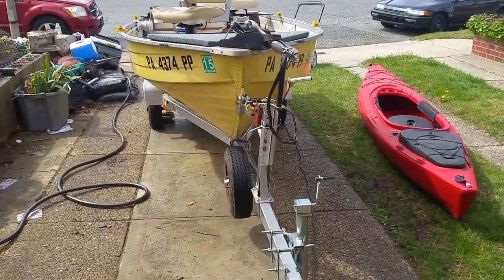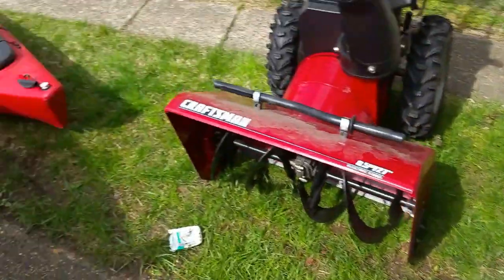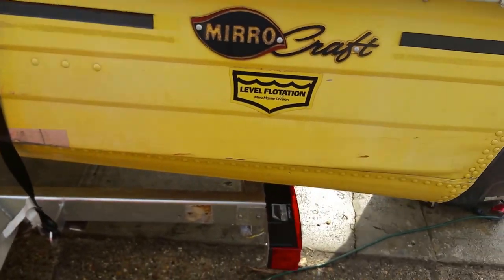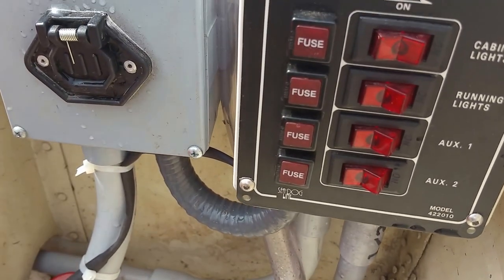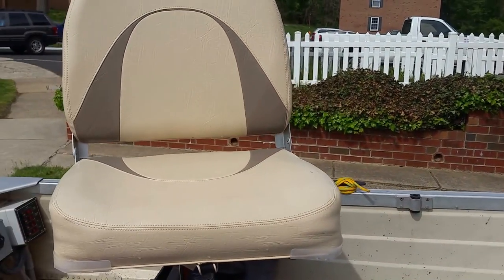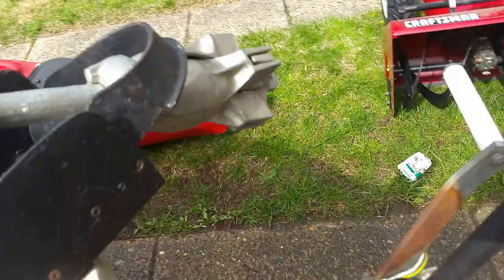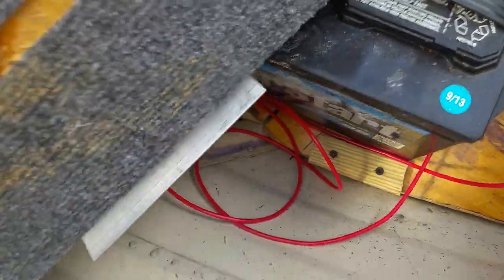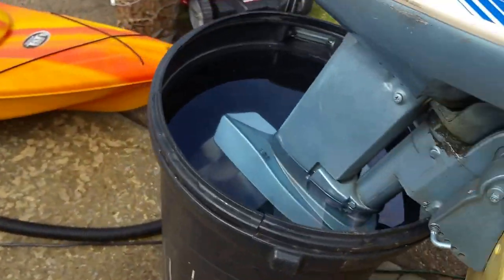12 ft Vhull Mirro Craft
A tour around my 70% complete revamp of a 12 ft Mirror Craft Vhull.

New decking
New Anchor
New Wheels and Tires
New Drop wheel
New Submersible LEDs
New Electrical Switch Panel
New Seats
New Fuel Tank
New Lowrance Fish Finder
New Cannon Rod Holder

Specs
12 ft stern to bow 1974 Mirro Craft VHull
1974 Haulright single axle trailer
800 lbs Fully laden weight (Boat, Motor, Trailer, Gas Motor, Trolling Motor, 6 Gallons of Fuel, 2 Batteries)
1976 Evinrude 2 stroke 9.9 HO tri prop outboard tiller drive
2014 Minn Kota 55 lb thrust endura C2

The trailer is 16 feet long and fits in my one car garage with about 5 feet to get around it

Also check out the video for the motor